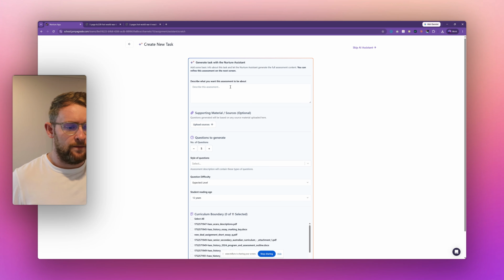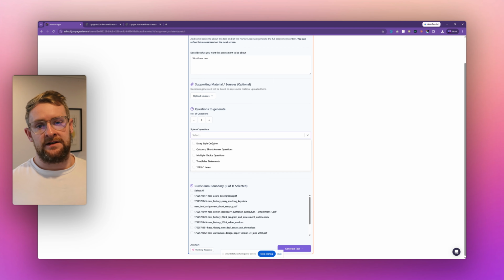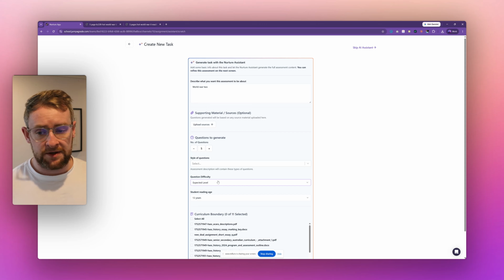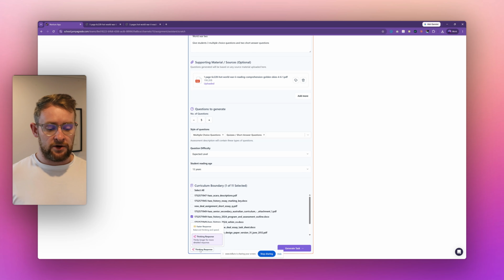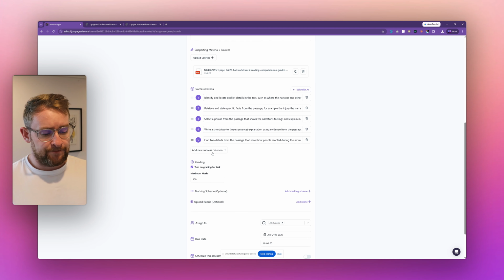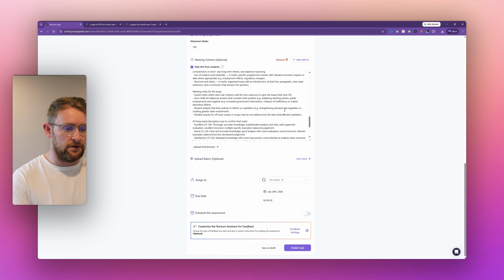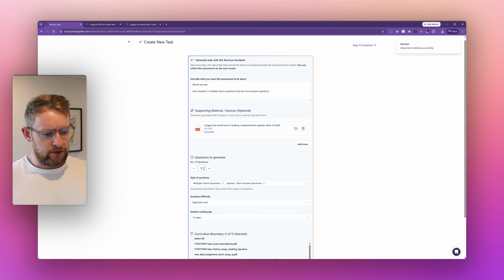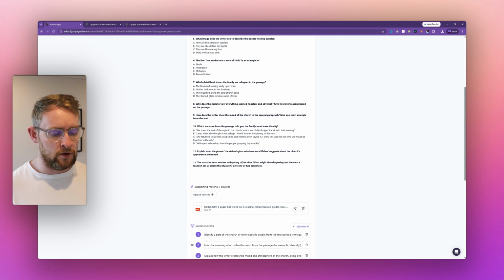Generating assessment tasks with AI in Nurture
A detailed walkthrough of how to create a task from scratch using the Nurture AI Assistant. This tutorial covers every field on the creation screen and what it does, then walks through practical examples of generating a task.

You will learn how to:
- Write an effective task description (from a simple topic to a detailed brief)
- Upload a source (like a reading comprehension) to generate questions from
- Set question count, style, difficulty, and reading age
- Select curriculum boundary documents to shape the output
- Choose between a faster or thinking AI response
- Review the generated questions, success criteria, and references
- Add and generate a marking scheme
- Understand what happens when your source already contains questions

⏱️ Timestamps
0:00 Introduction
0:35 The description field and what to put in it
1:18 Supporting material and sources (optional)
1:38 Number of questions
1:54 Style of questions (and how students answer them)
2:48 Question difficulty
3:05 Reading age and curriculum boundary
3:33 Practical example: uploading a source and setting preferences
5:14 Generating the task
5:20 Reviewing the output (questions, success criteria)
5:46 Removing or keeping the source for students
6:08 Success criteria (aligned to Dylan Wiliam's pedagogy)
6:39 Adding and generating a marking scheme
8:14 Viewing references used from your curriculum
8:34 What happens when your source already has questions on it
11:05 Wrap up and what is next

📌 Important: if your source document already contains questions, Nurture will use those first and then add additional questions on top to meet your requested count.

👉 Next tutorial: Creating Tasks from Worksheets in Nurture